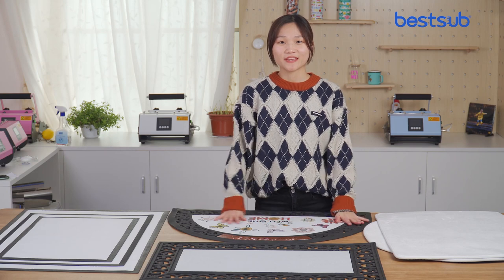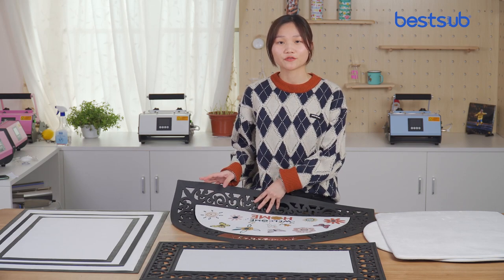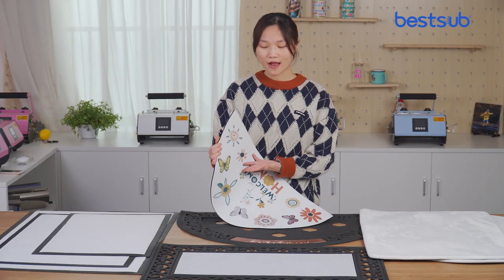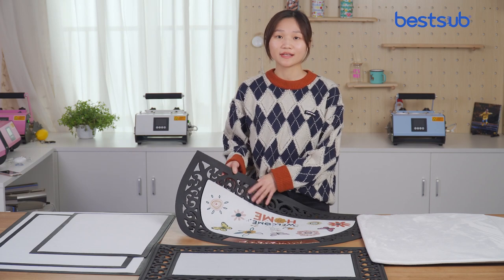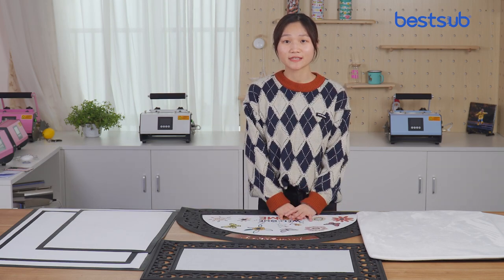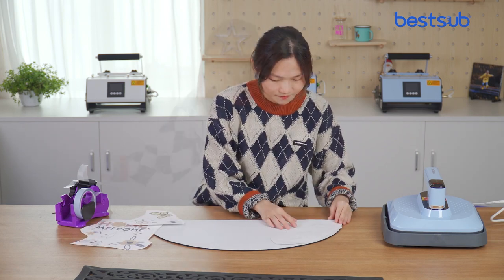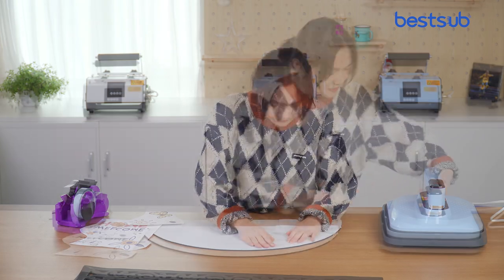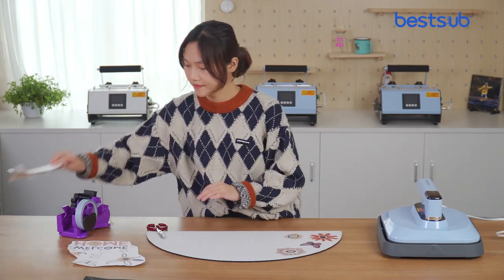How to Print Sublimation Doormat With Heat Press For Beginners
In this video, we're gonna show our new sublimation doormat.

They are made with durable and comfy materials, with large printable areas to personalize! You can print a warm welcome, some seasonal images, festival vibes, big day celebrations, any designs and patterns on the doormats and decorate your front door, office, bathroom, bedroom, any entrances or exits.

These beautiful door mats below will be the perfect addition to your space! They are composed of a sublimation felt insert and a non-slip rubber tray. You can replace the insert easily and ensure a new clean door mat all year round!

If you would like to know more about our door mat, please visit the product page

If you have any questions about the process or want to order any of them.